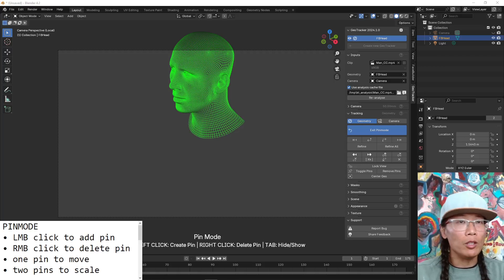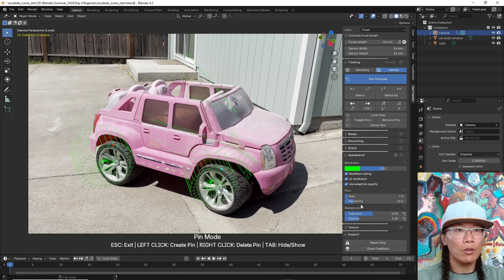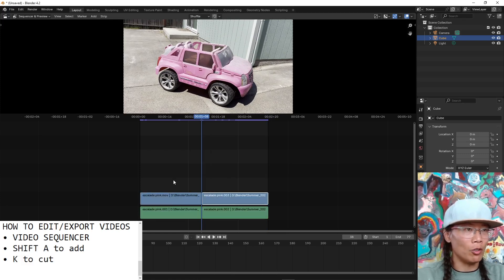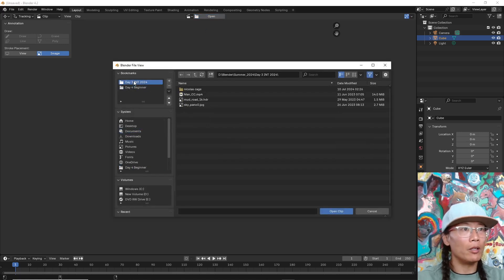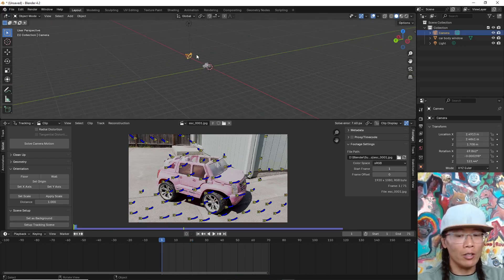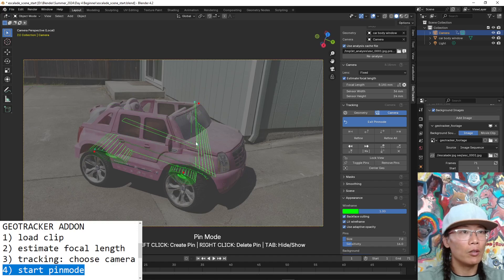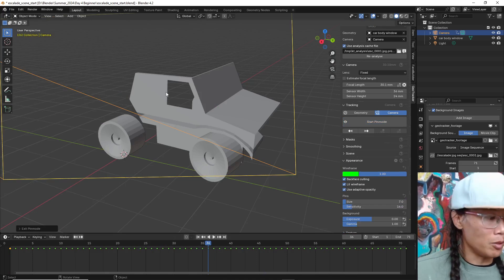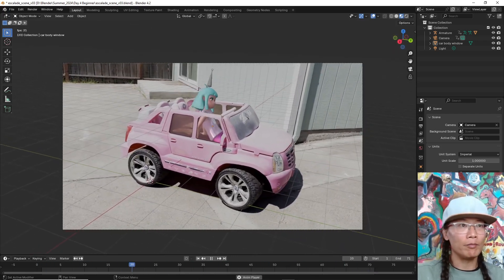Geotracker with Blender 4.2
Here's a quick introduction on using Keentools for Camera Tracking in Blender. I really like their Pinmode interface - very efficient and intuitive! I also show how to export image sequences with Blender, and briefly compare Blender's tracking process with Geotracker.

0:13 how to use Pinmode
2:03 Pinmode on a vehicle
2:43 Adjust Pinmode view
4:05 Video Sequencer intro
6:05 Install Keentools Addon
7:32 Tracking in Blender
8:54 Float Camera
10:51 Geotracker intro
12:02 Pinmode vehicle
14:58 Track
16:44 Holdout Shader